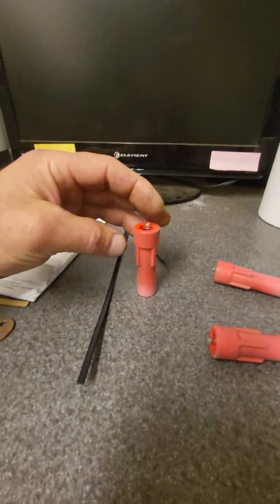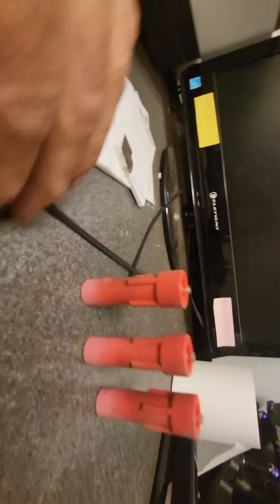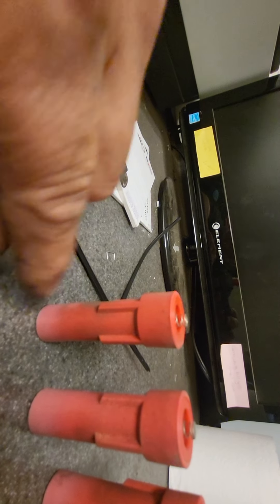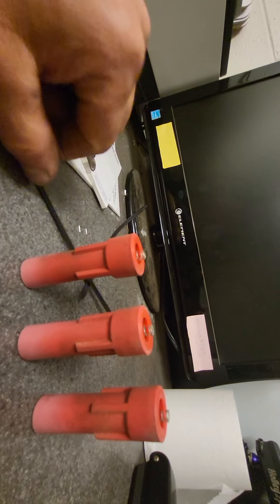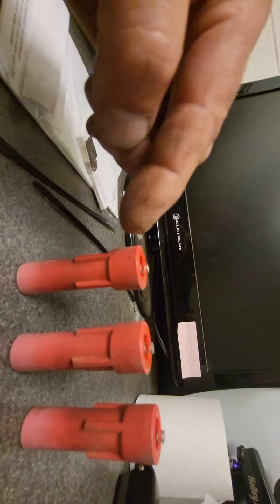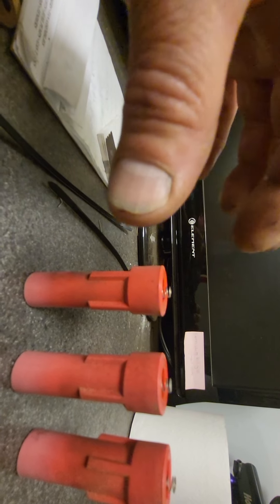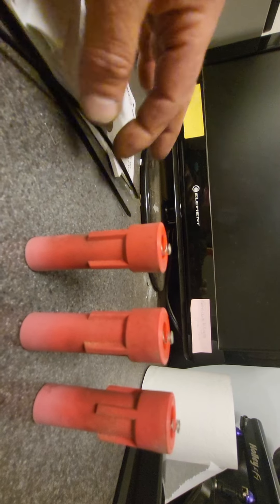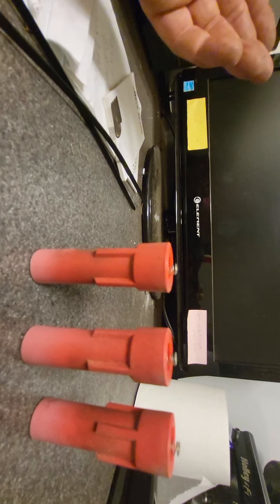Subaru coil boots tell a story